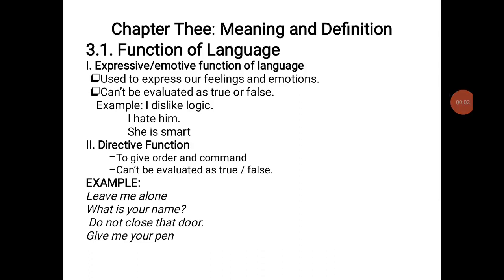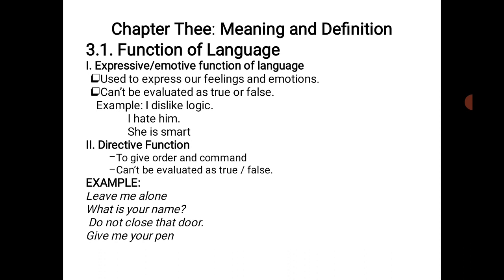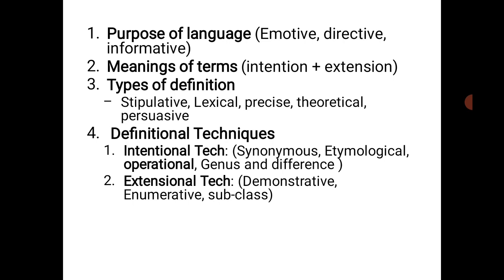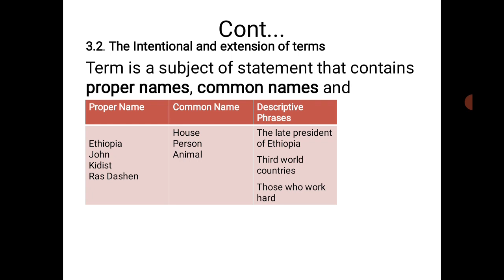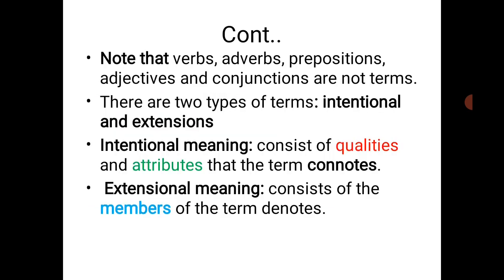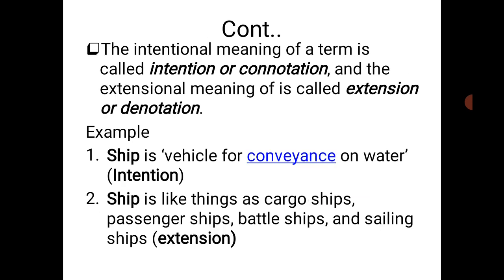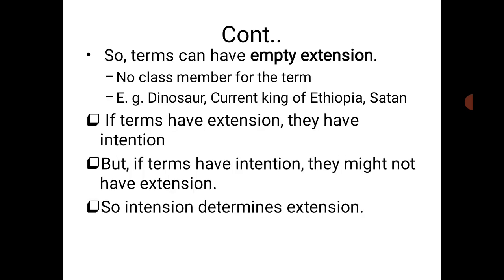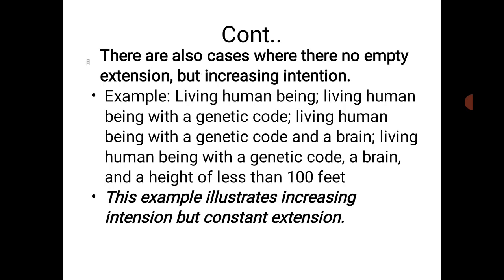Logic chapter 3 amharic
logic chapter 3